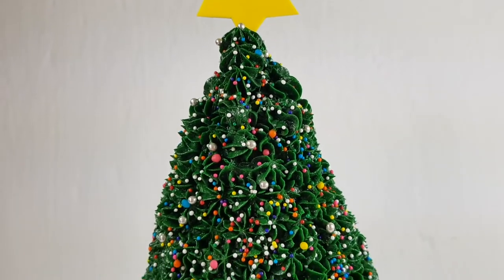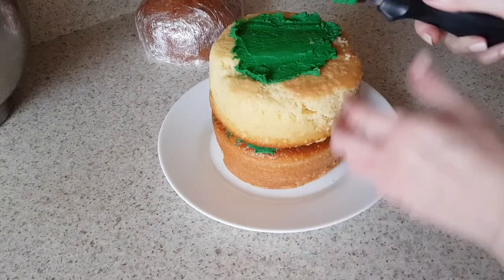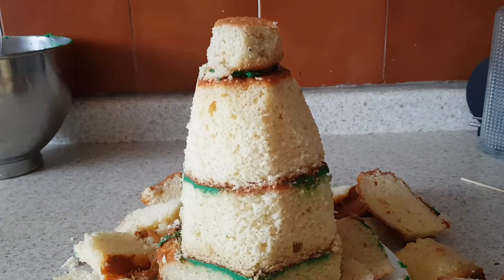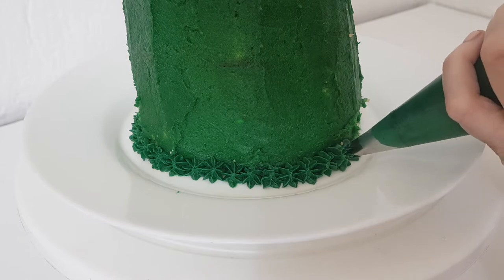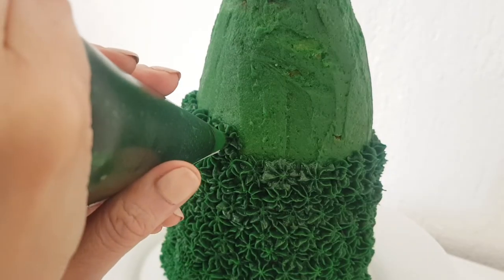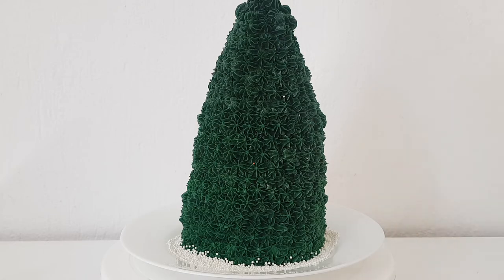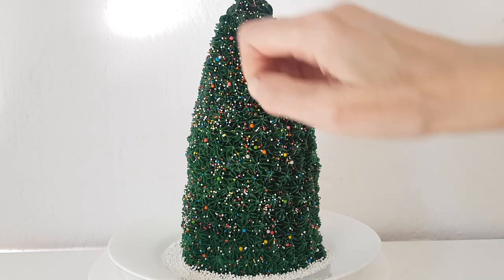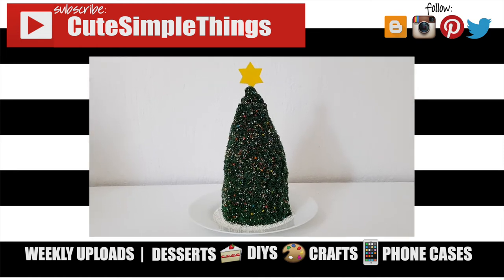Easy 3D Christmas Tree Cake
Learn how to easily make a 3D Christmas Tree Cake!

Use cutesimplestuff if you re-create it!